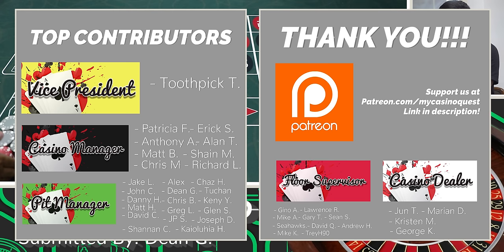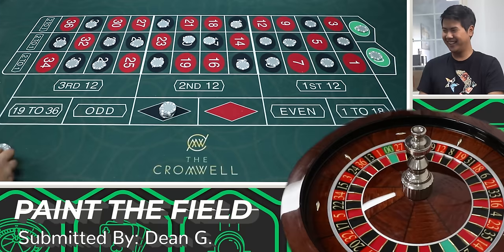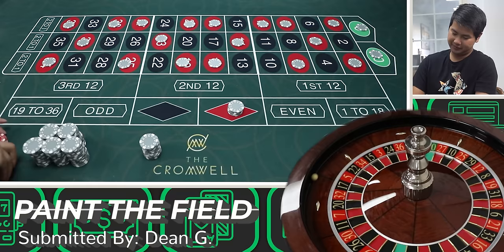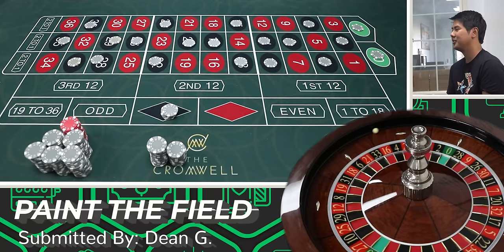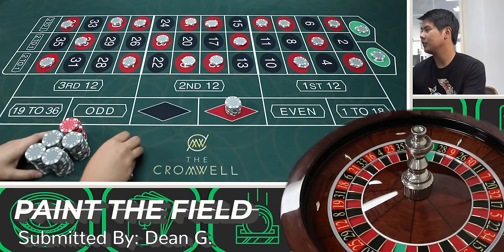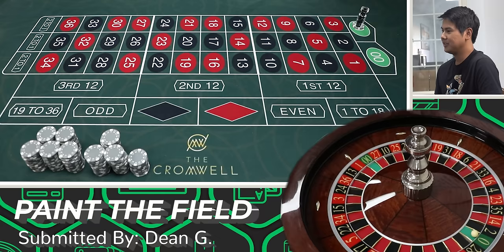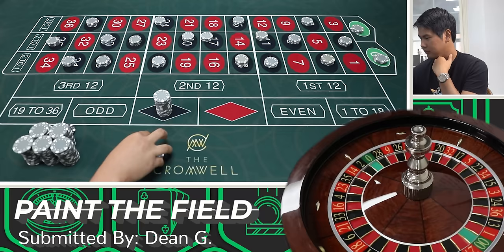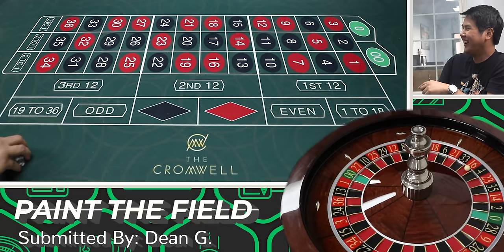PAINT THE FIELD Roulette System - Best for Beginners??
(Extra Blogs, In-dept Strategy Reviews, Online Courses, and more coming soon!)

Send us some gambling systems here!

CEG Dealer school in Las Vegas provides dealer and player instruction in all Casino Table Games. We provide job training and networking with casinos throughout Las Vegas and in markets throughout the USA. At CEG you can learn Blackjack, Roulette, Baccarat, Craps, Poker, Single Zero Roulette, Pai Gow and more. All lessons are provided by a team of professional casino dealers and supervisors with 10-40+ years of experience at the best casinos in Las Vegas like the Cosmopolitan, the Bellagio, Aria, Wynn, Rio, Caesars Palace and many more.

CEG staff has a wealth of experience as casino dealers, high limit dealers, casino supervisors, casino managers, casino consultants and casino trainers. Combined we have more than 265 years of gaming experience, have worked for more than 40 casinos throughout North America and have opened over a dozen  casinos in various capacities.

Train.Play.Consult. .
Learn from Experience. A Nevada State Licensed Casino Dealer Trade School.
Visit Us @
2605 South Decatur Blvd. Suite 112B